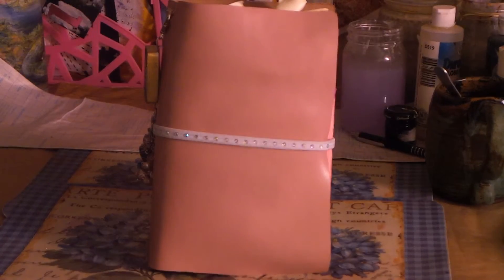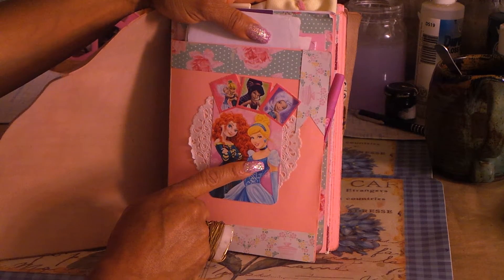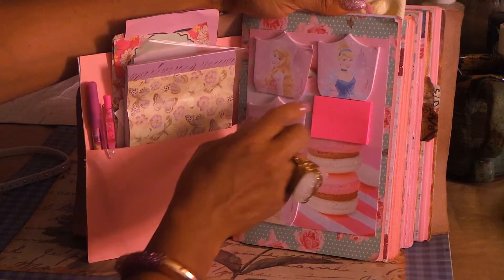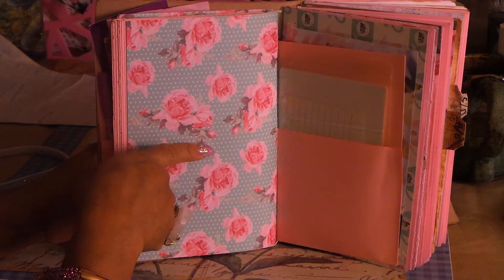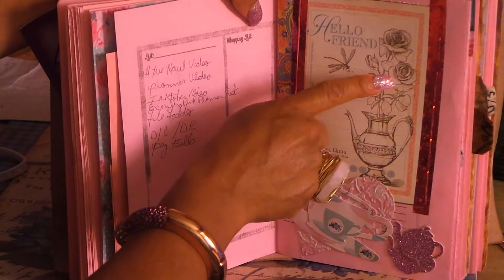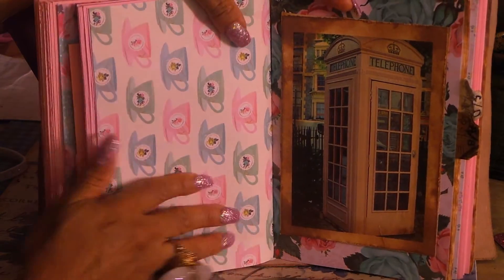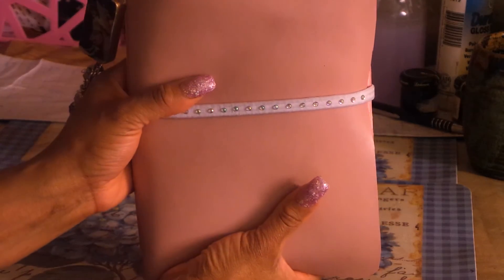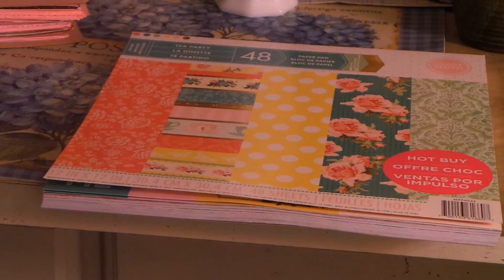Yeah! I Made A Knew Pink Planner